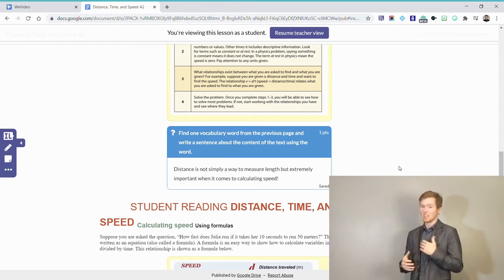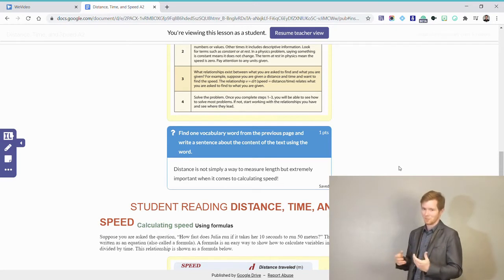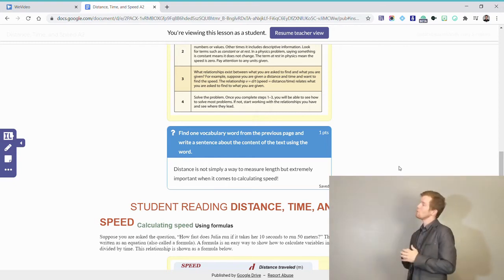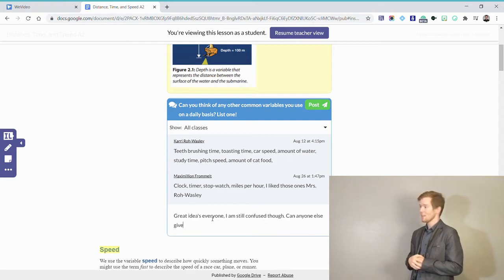InsertLearning Crash Course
A tour and explanation of the InsertLearning chrome extension.